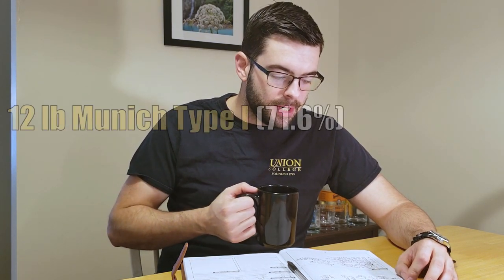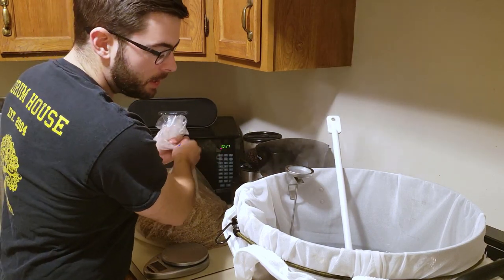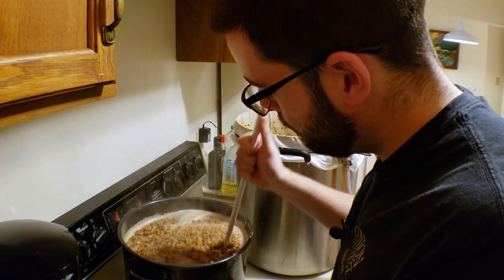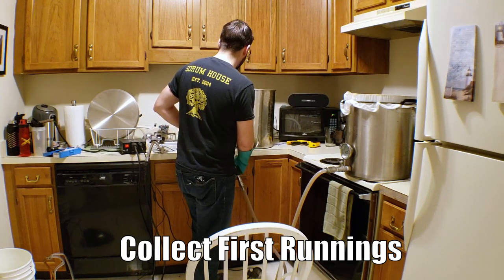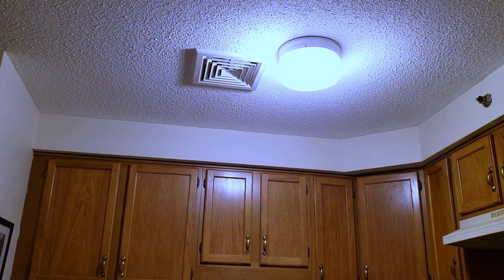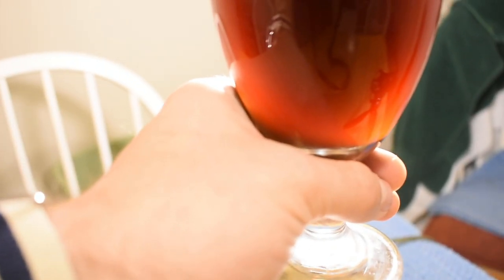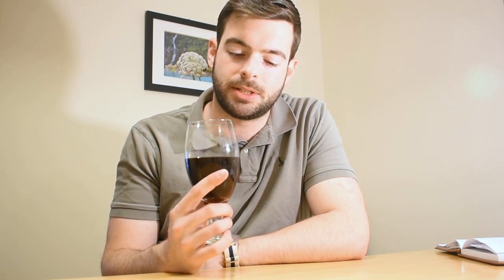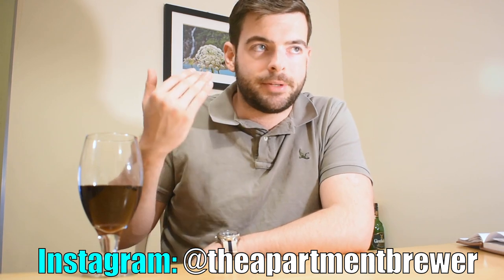Double Decoction Mashed DOPPELBOCK (Traditional Method) | Brew Like It's the 1600s | Grain to Glass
In this video, I brew a traditional decoction mashed doppelbock, easily the toughest brew I've ever done! This was a 9 hour brewday and a 3 month fermentation, but was well worth it! This beer turned out amazing and was well worth the time and effort. I think decoction mashing is worth doing if you enjoy constant interaction with your brewing, but is not necessary for a good beer. I however think it made a discernible difference in this particular beer.

The recipe for 5.5 gallons is below, your efficiency may vary:
"Pontificator"

8.0% ABV          24 IBU

12 lb Munich I (71.6%)
3 lb Munich II (17.9%)
1 lb Caramunich (6%)
0.5 lb Melanoiden Malt (3%)
0.25 Carafa II (1.5%)

HochKurz Double Decoction Mash (alternatively a 60 min 150 F (65 C) single infusion mash can be done):
1. Protein rest - 133F (56 C) - 15 min
2. Add 6 quarts boiling water
3. Maltose Rest - 145 F (63 C) - 90 min
4. Decoct 9.5 quarts thick mash, boil for 30 min, then add back in
5. Dextrinization Rest - 158 F (70 C) - 60 min
6. Decoct 9 quarts thick mash, boil for 30 min, then add back in
7. Mash out - 168 F (76C) - 15 min

120 minute boil:
1.3 oz (37g) Perle (7.2% AA) - 60 min

OG: 1.079

2-4L starter Wyeast 2206 Bavarian Lager (500B cells)

Ferment 45-50 F (7-10 C) for 10 days, then raise to room temperature for 3-5 days, then lager for 2+ months.

FG: 1.020
0:00 Intro and Welcome
0:29 Style Description and Approach
2:37 Recipe
8:54 Dough in, Protein Rest and Infusion
11:45 Decoction 1 and  Decoction Mashing Tutorial
18:48 Decoction 2
21:01 Mashout and Lauter
24:25 Boil
28:24 Fermentation Plan and Yeast Pitch
32:03 Fermentation Follow-Up
33:35 Pour and Tasting Notes
42:09 Potential Improvements